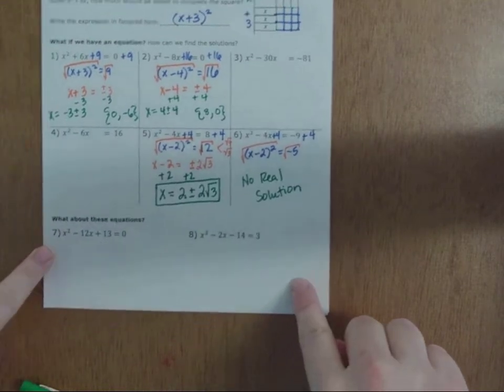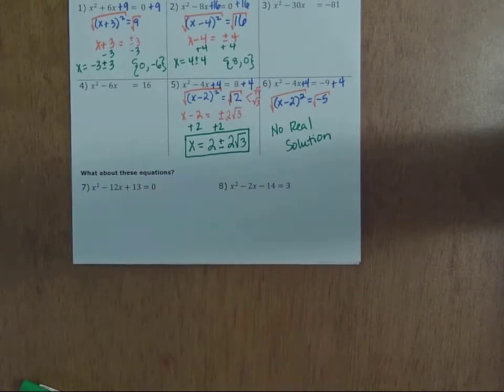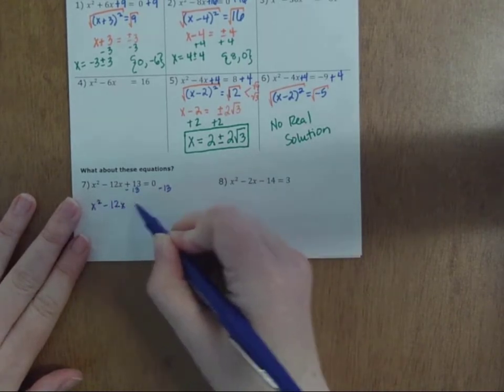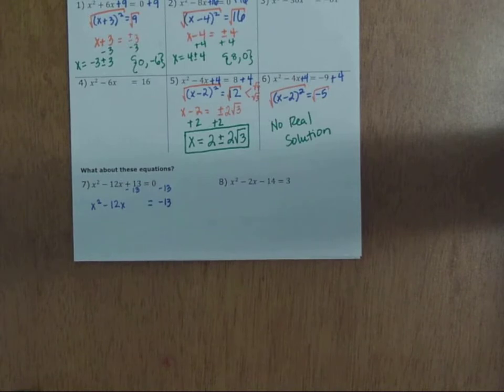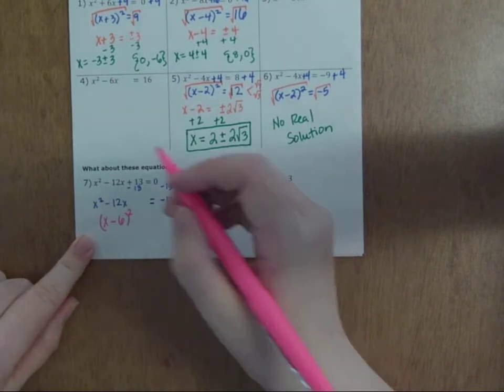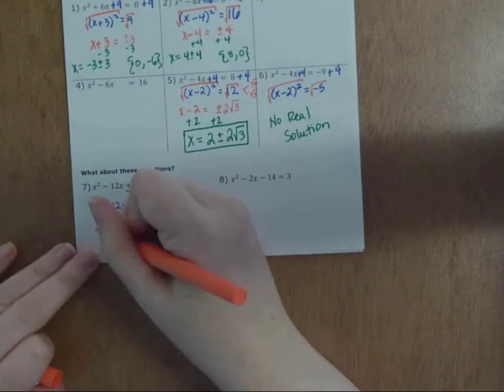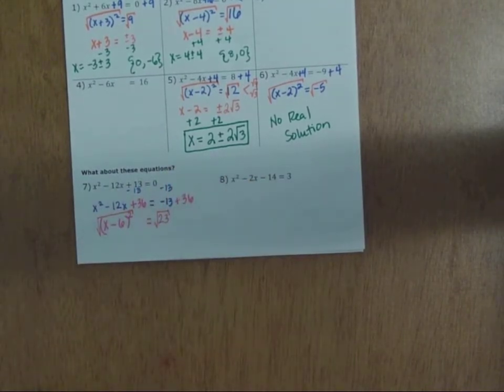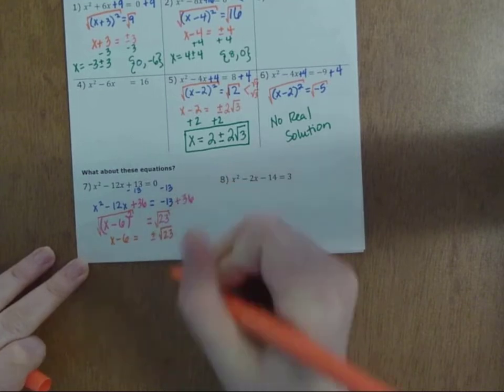Unit 9 Day 4 - Solve by Completing the Square